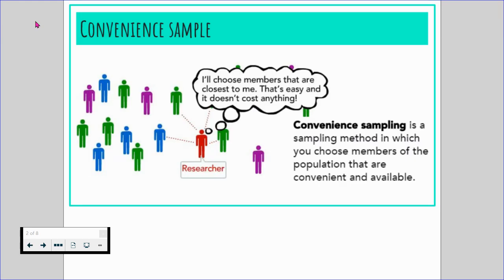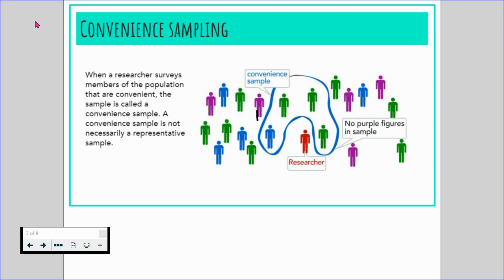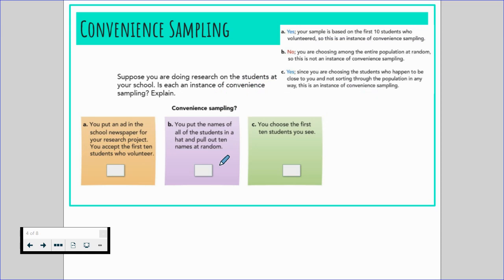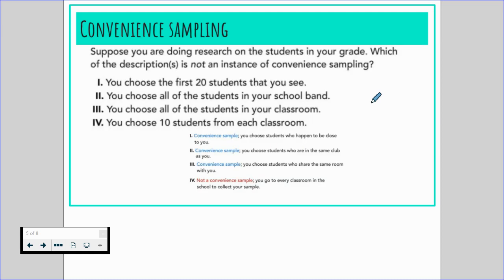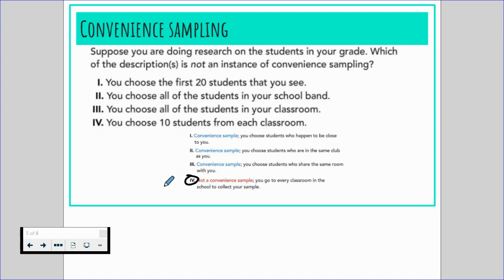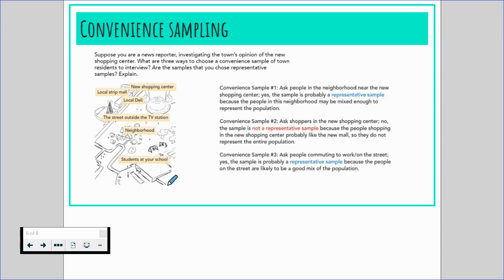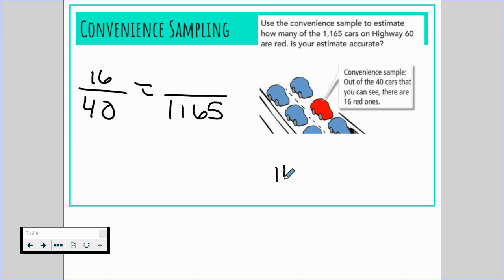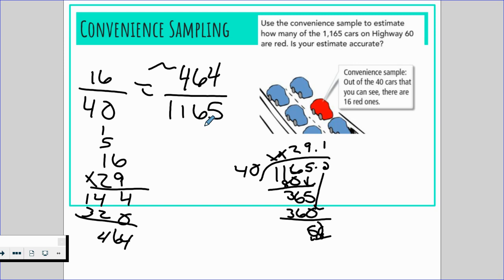15-3 Convenience Sampling